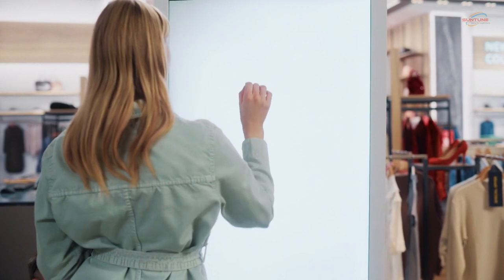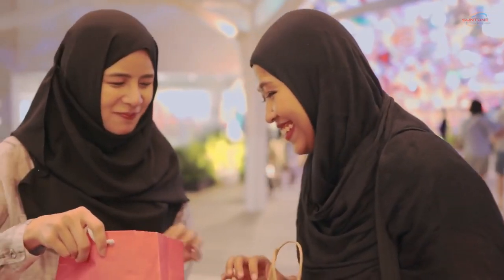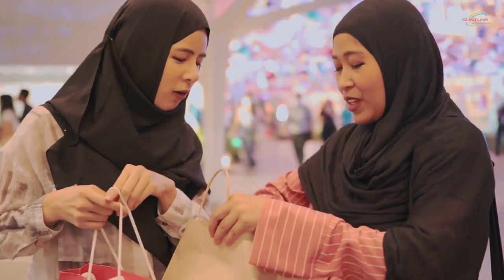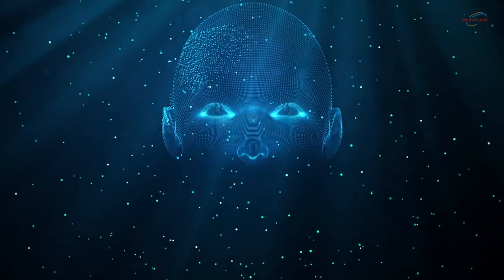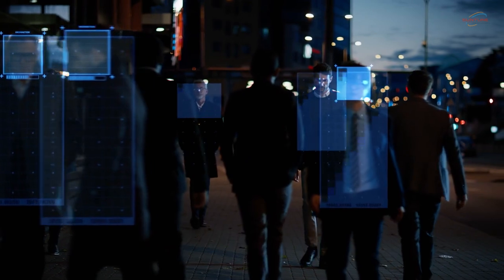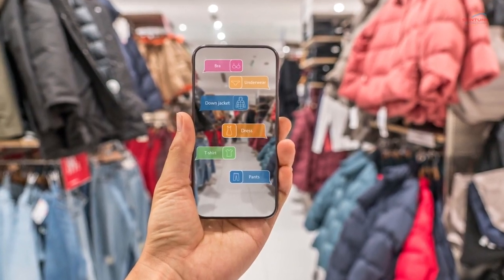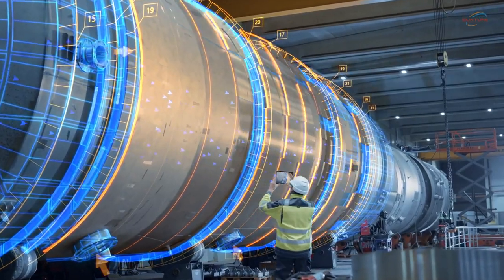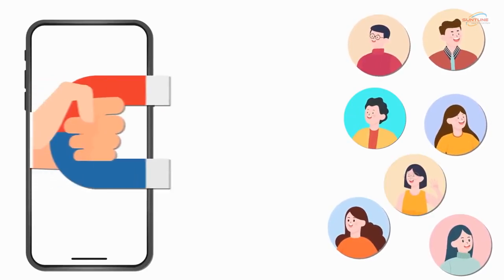How Outdoor Advertising Can Make a Bold Statement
Welcome to our YouTube video on how outdoor advertising can make a bold statement. In this video, we will delve into the world of outdoor advertising solutions and explore the impact it can have on your business.

Outdoor advertising has long been recognized as a powerful way to reach a wide audience. From outdoor digital signs to massive billboards, these eye-catching displays have the ability to captivate and engage passersby. Whether you're a small business owner or part of a larger outdoor advertising business, understanding the potential of outdoor advertising can be a game-changer for your brand.

With the rise of technology, outdoor digital signs have emerged as a popular choice for advertisers. These dynamic displays offer versatility and innovation, allowing for real-time updates and engaging content that captures attention. Imagine the possibilities of a high-resolution outdoor advertising screen showcasing your brand's message in a crowded city center or along a busy highway.

Outdoor advertising billboards remain a tried-and-true method of making a statement. Their large size and strategic placements ensure maximum visibility, creating a lasting impression on potential customers. With the right design and placement, outdoor advertising billboards can be a highly effective marketing tool.

In this video, we will explore the various outdoor advertising solutions available and discuss the benefits they offer. We will also provide valuable insights on how to create compelling outdoor advertising campaigns and share success stories from businesses that have utilized this medium to achieve exceptional results.

Join us as we dive into the world of outdoor advertising and discover how you can leverage its potential to make a bold statement for your business. Don't miss out on this opportunity to learn about the latest trends and strategies in outdoor advertising.